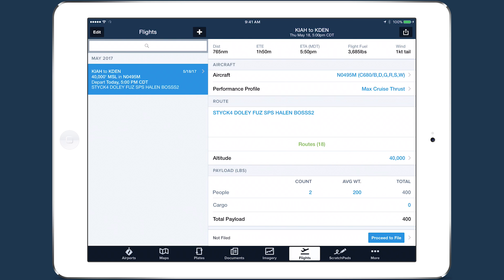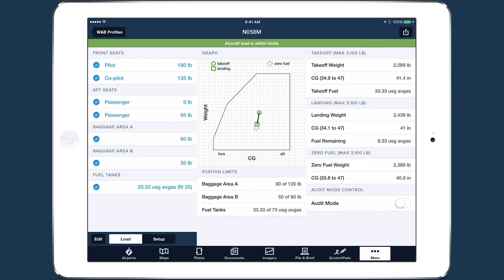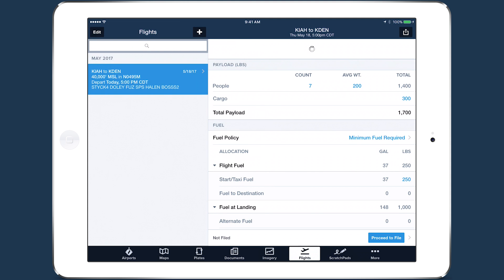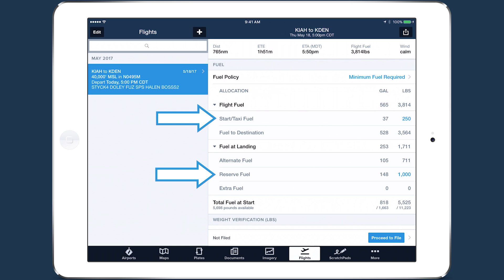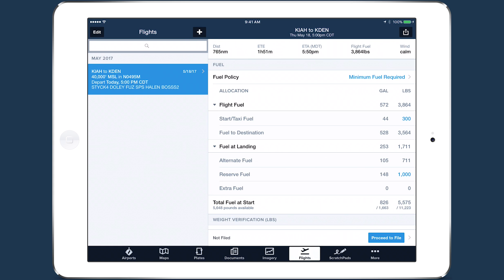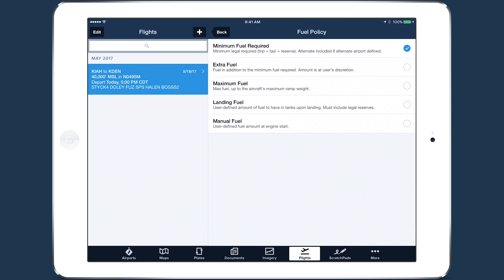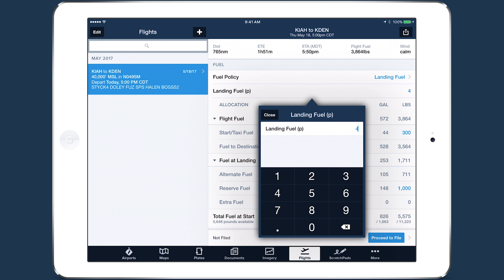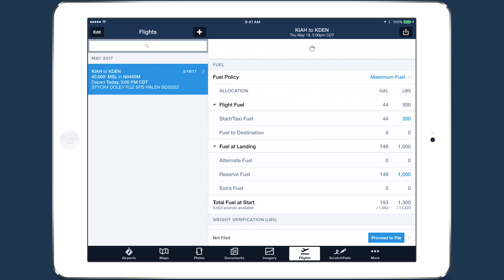ForeFlight Performance Part 4 - Payload and Fuel Planning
This is part four of our Performance video series, which walks through the process of entering payload details for a flight and managing fuel usage, including selecting a fuel policy. These features are available with ForeFlight’s Performance Plus plan, which you can purchase